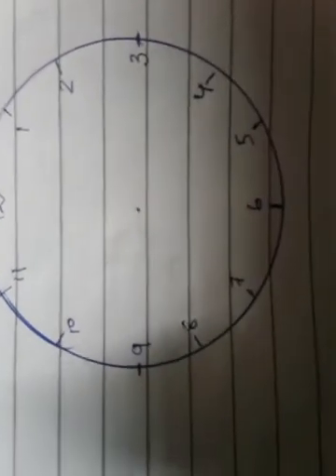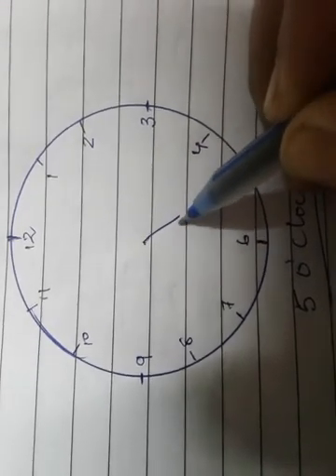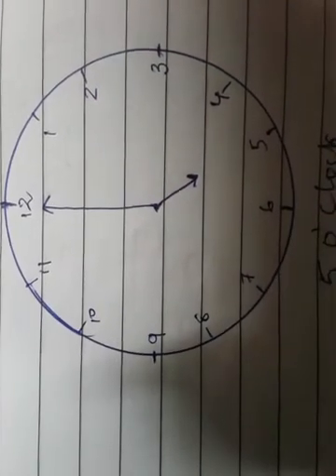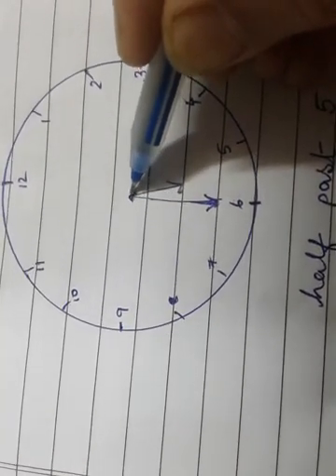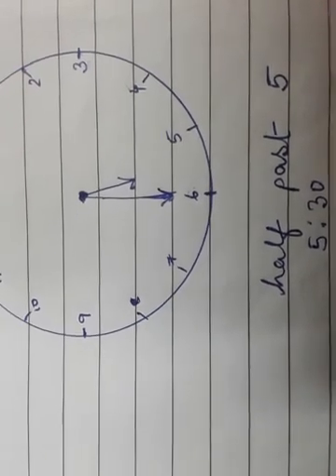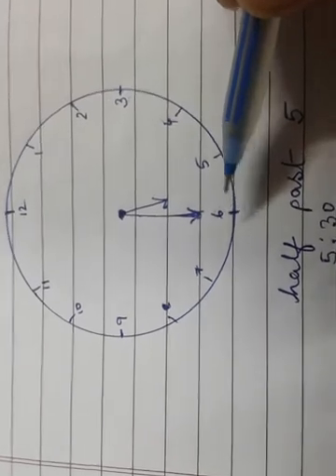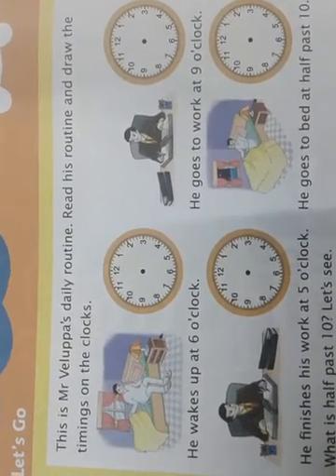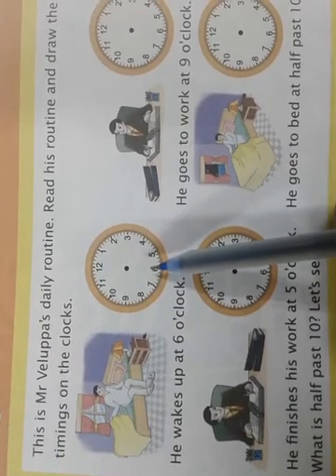Ch-13 Time . Oxford Advantage Student's Book.Read the time of clock. Learn to draw a clock.